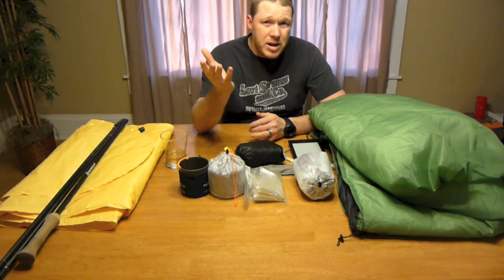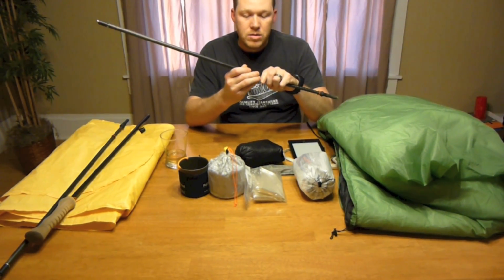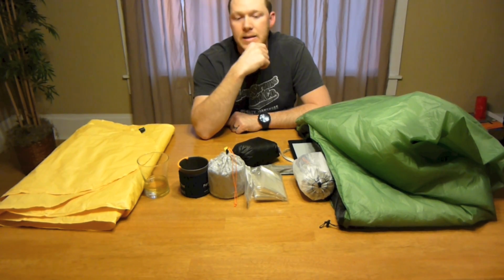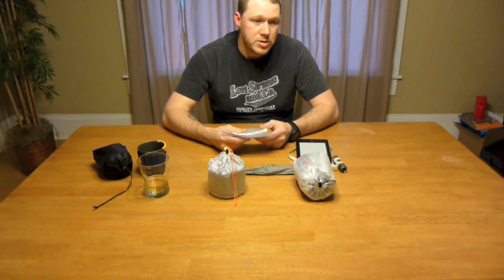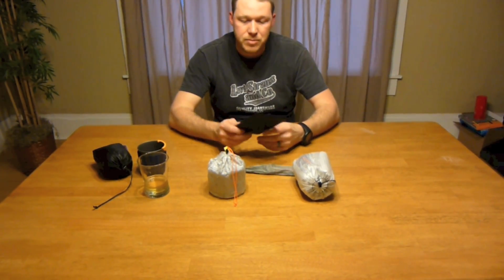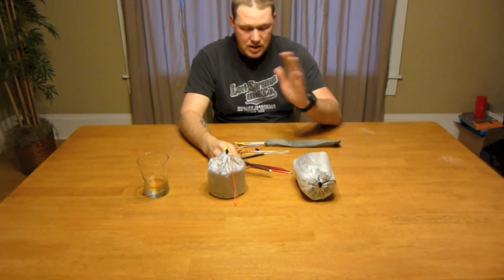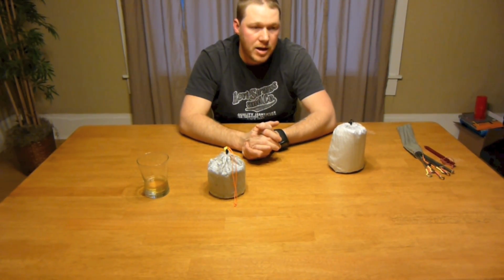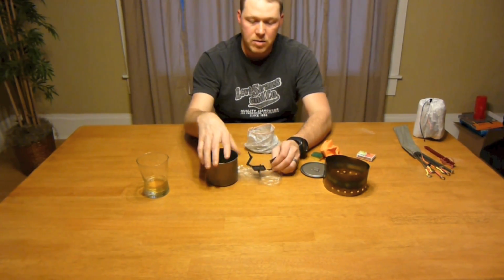Post Hike Gear Talk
Caution: Here is another super long video in which I talk a bunch about a few pieces of gear that I used on a recent hike along the AT. IMO, well worth the 30 minute watch, but I'll let you be the judge...